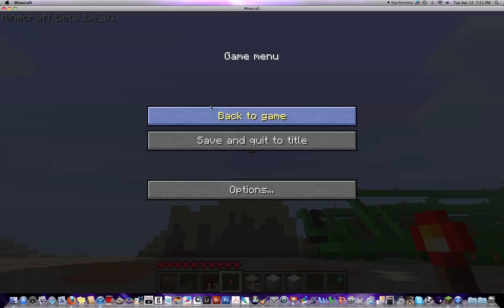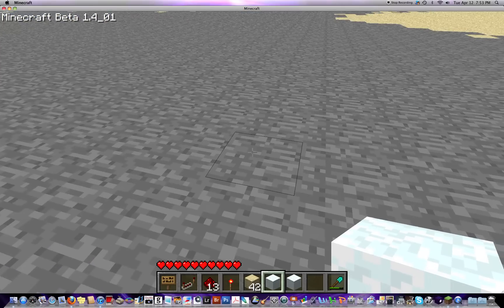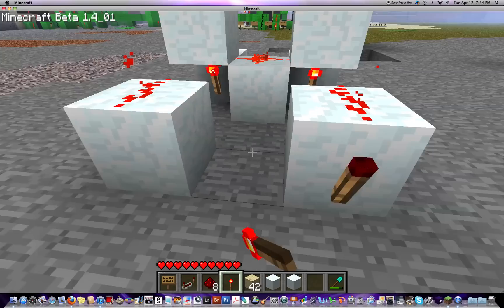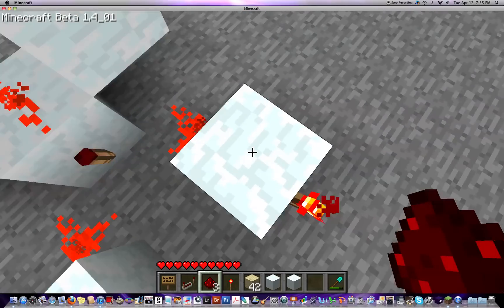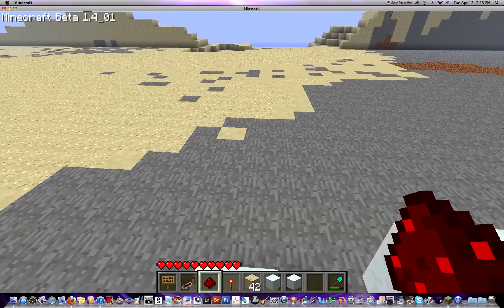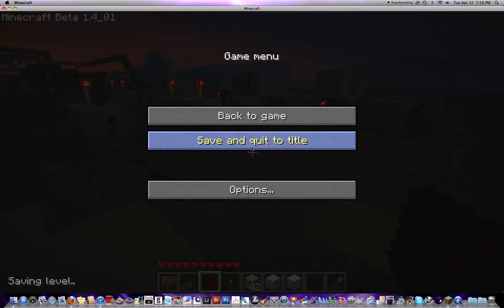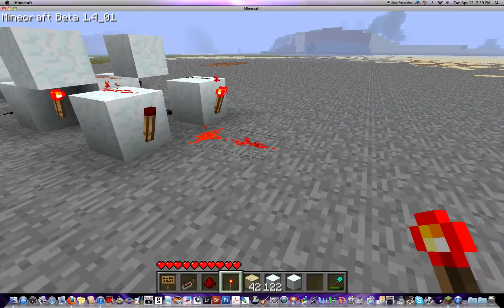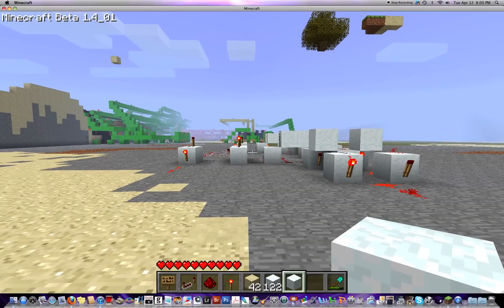How to build a computer in minecraft: Part one - ALU (adder)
Today I'm demonstrating how to build an adder in minecraft. An adder is the part of the computer that adds the imputs together so you can have a particular output. That's...about it.  Here are some resources for today's subject.